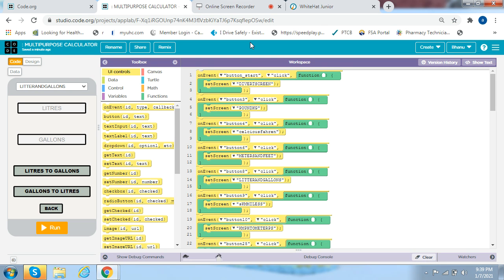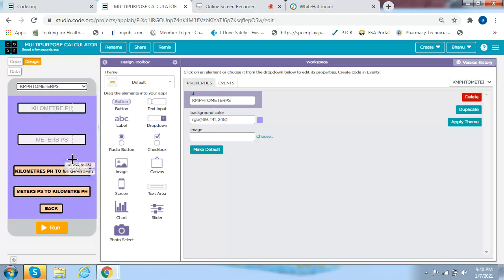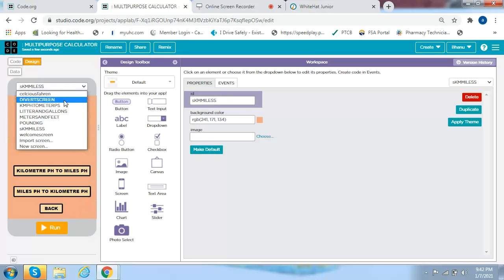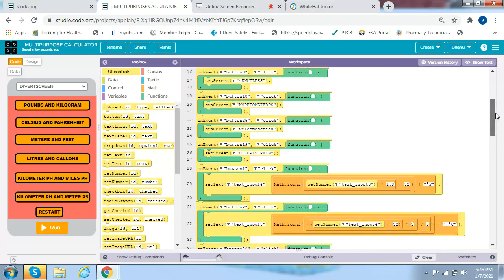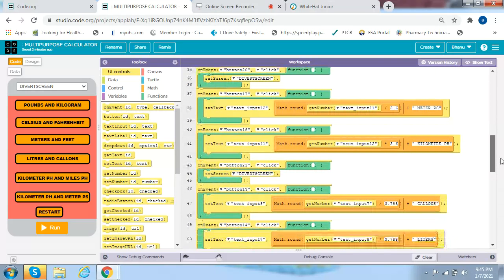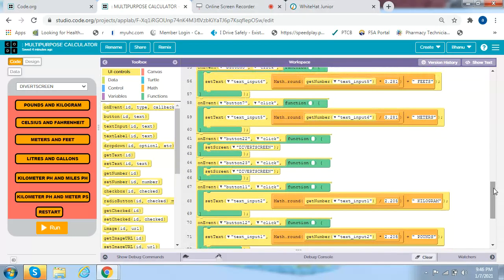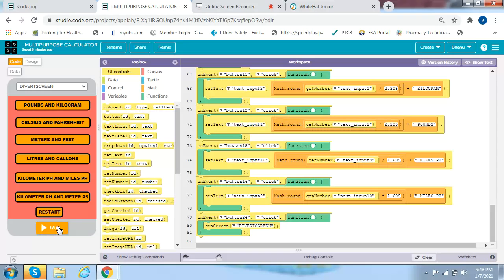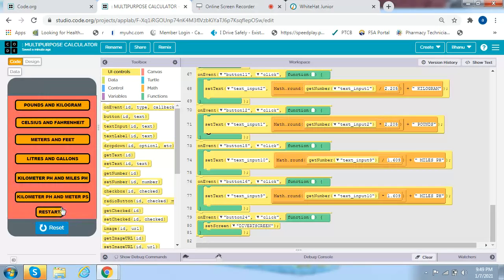WHITE HAT JR/ PROJECT 36/CLASS 36/ MULTIPURPOSE CALCULATOR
BHANUS TINY HANDS 3whitehtjr#project39#project38#project37#project35#welcomechatbot#bhanustinyhand#smartcoder#coding#chatbot#chitchatbot#whitehatjr#